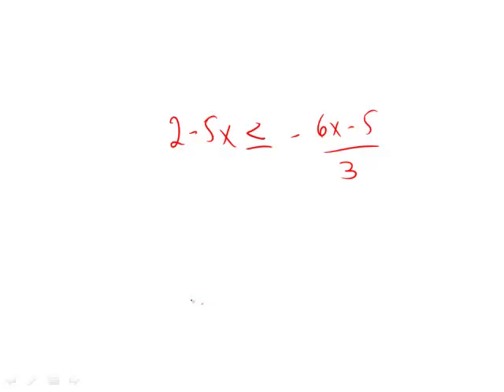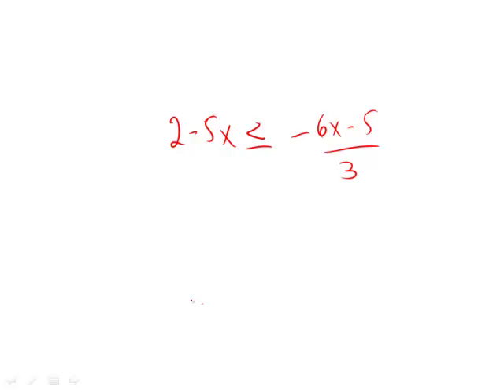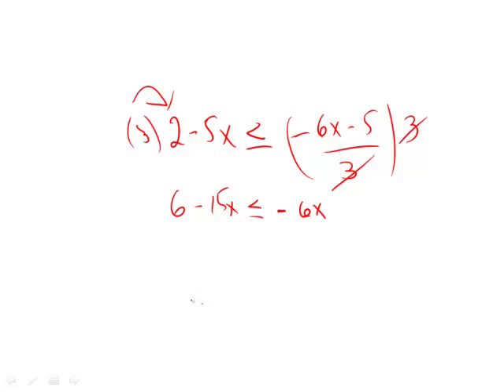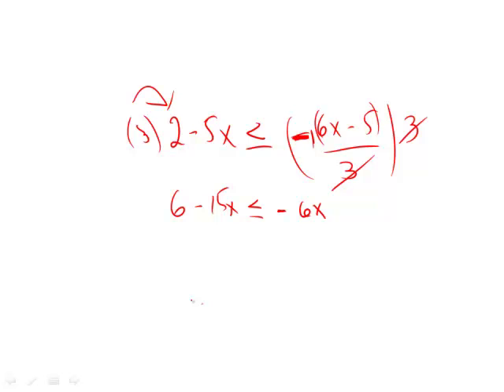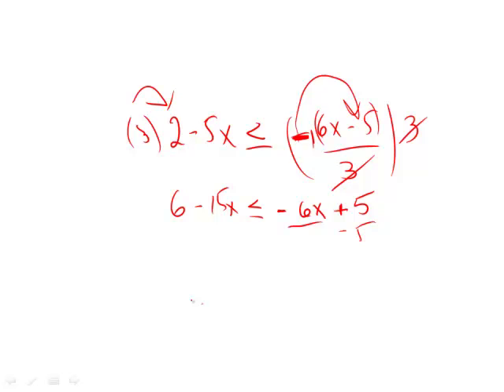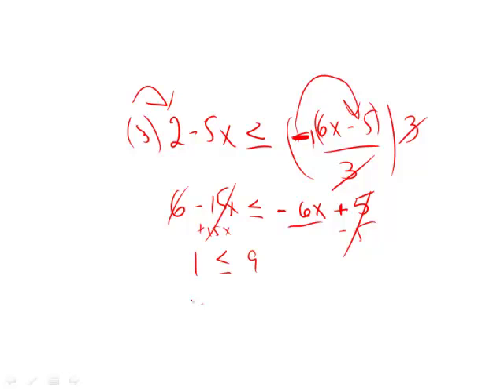Official Guide for Revised GRE: Set 3 - Question 8 (Math)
00:00 - Question 8
00:25 - Working through it
01:10 - Solving